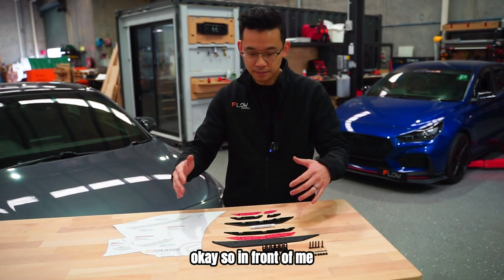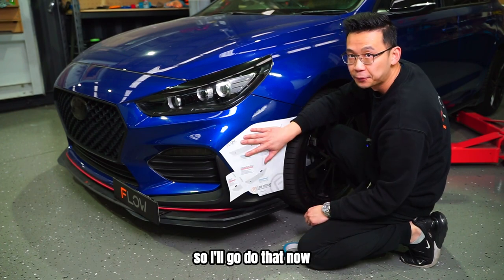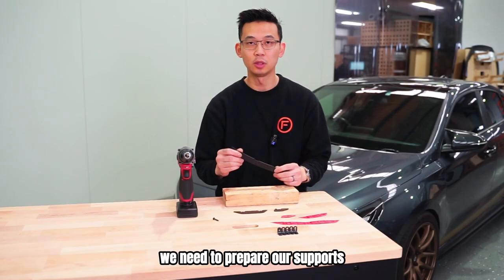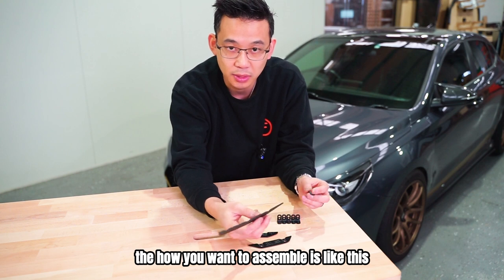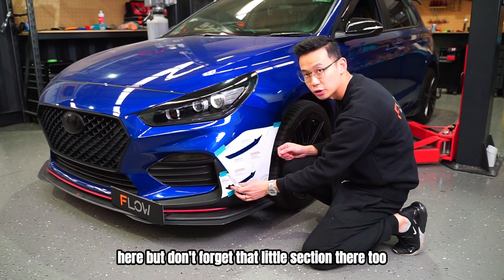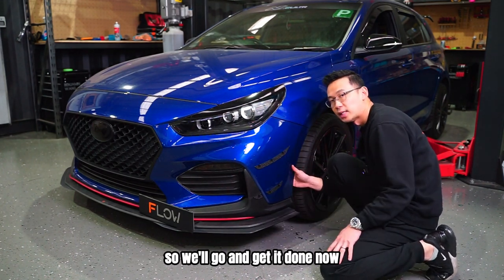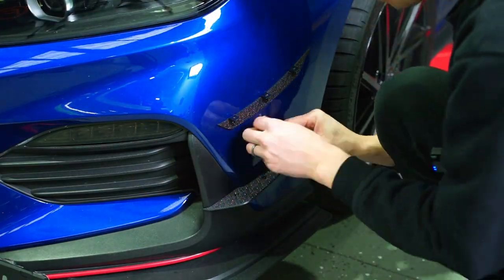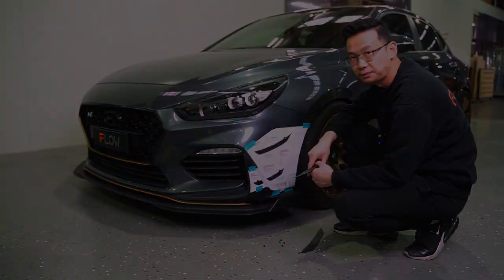i30 N & i30 N Line Canard Install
Give your i30 N & i30 N-Line the latest FD upgrade with our front bumper canards, improving the aerodynamic performance and overall appearance of your vehicle. Making them the perfect match for our front lip splitter and accessories range.

The i30 N & i30 N-Line Front Bumper Canards offer a professional and worry-free installation. No extra holes are needed thanks to the 3M VHB mounting tape, and a simple installation template ensures your canards are correctly aligned. Additionally, the black stainless hardware included produces a polished and completed look.

In addition to their functional benefits, these front bumper canards add a sporty and aggressive look to your vehicle's exterior, making it stand out on the road or at the track. Upgrade your car's performance and appearance with our premium, high-quality canards today!!!

We offer fast Australia-wide and international shipping for all our products - join the worldwide Flow Family today!